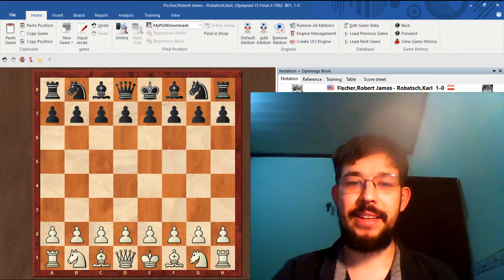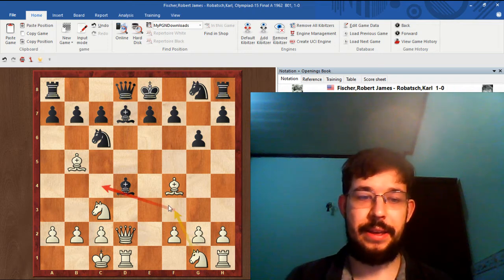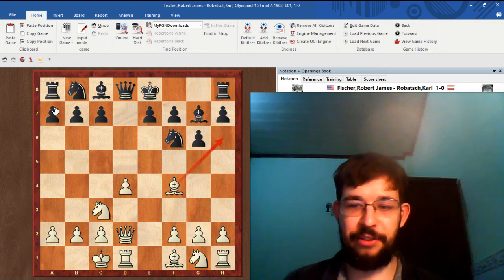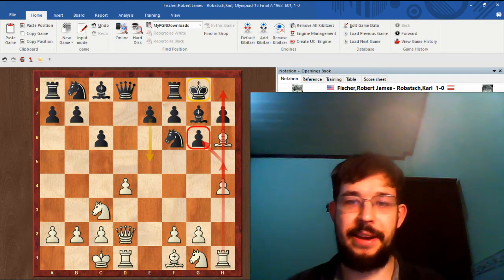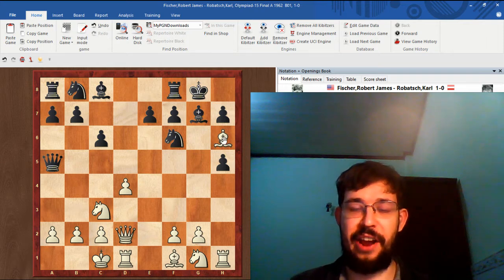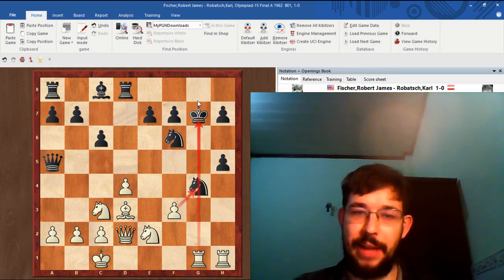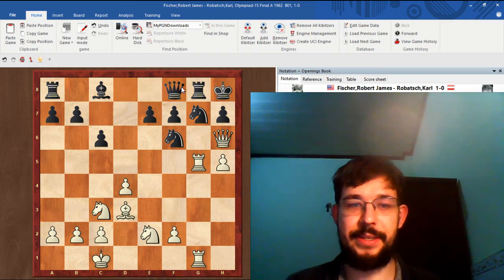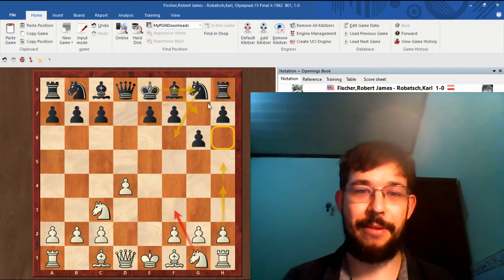Bobby Fischer CRUSHES the Kingside Fianchetto Setup!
A chess mini-lesson by GM Max Illingworth

Learn how to destroy the kingside fianchetto setup with ...g6/...Nf6/...Bg7/...0-0 like World Champion Bobby Fischer!

With Grandmaster explanations and puzzles aimed at club players, so that you can also attack the opponent's king like a GM!

Sign up to my FREE email list for more FREE Grandmaster advice and mini-lessons